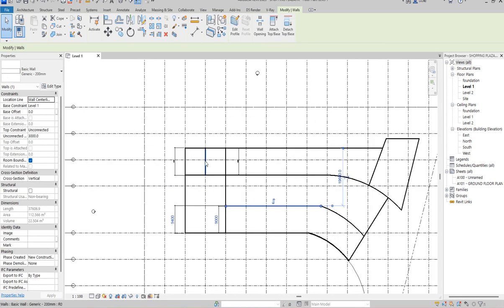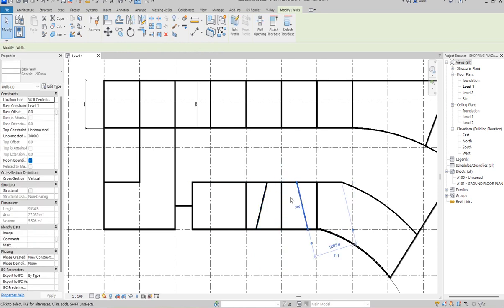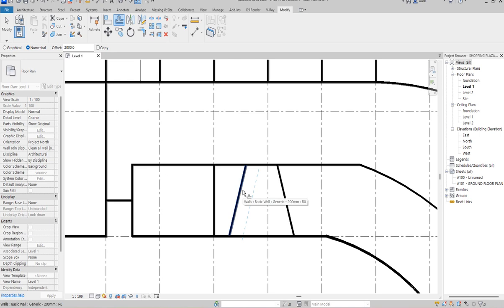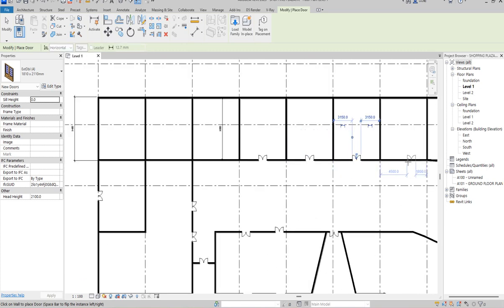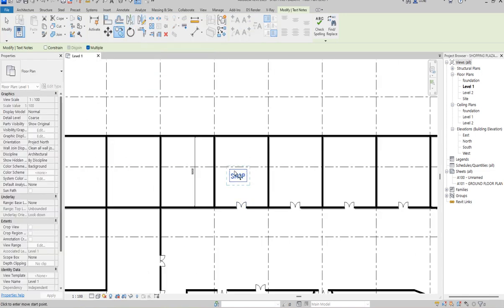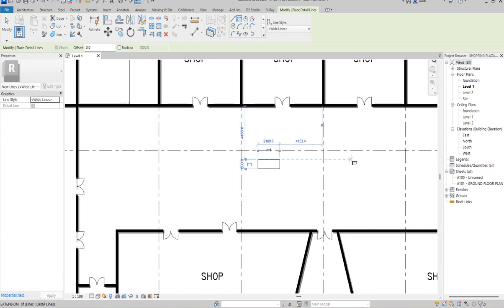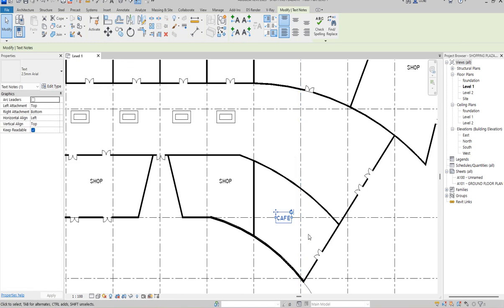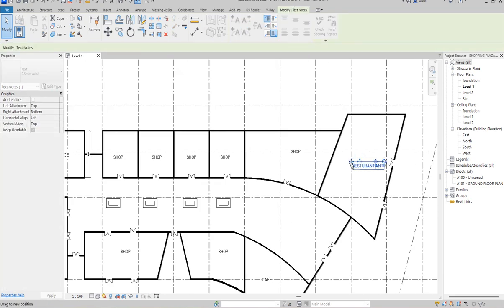HOW TO CREATE SHOPPING PLAZA IN REVIT : 2 GROUND FLOOR PLAN